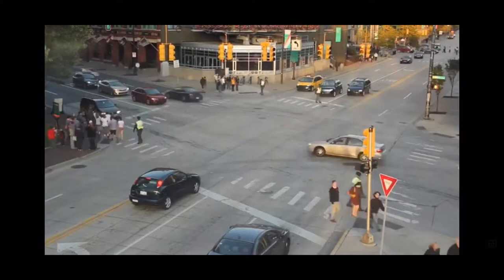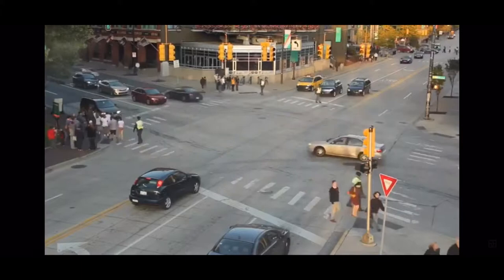1920 traffic lights